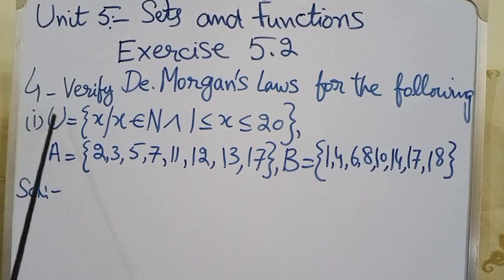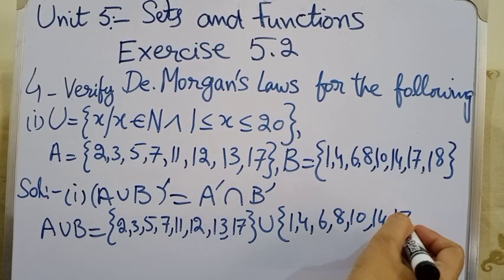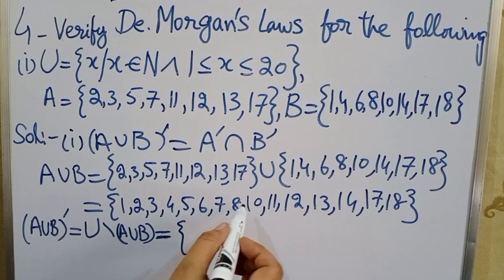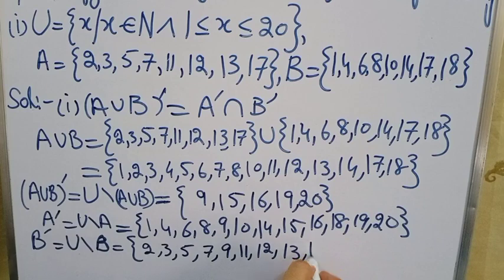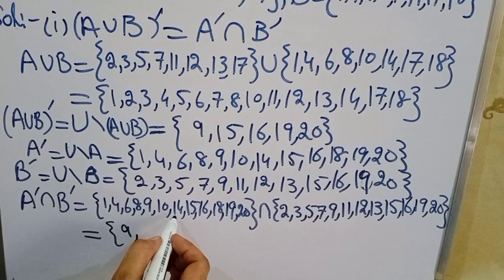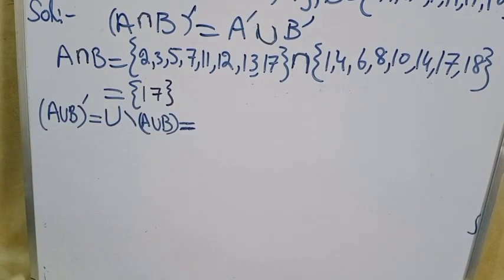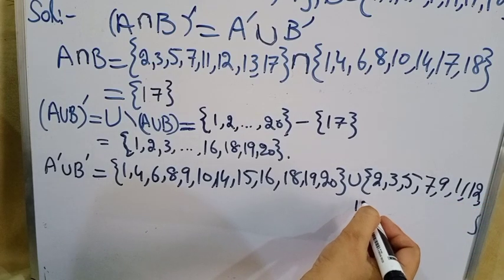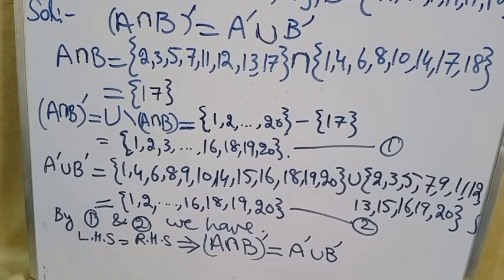Sets and Functions|Mathematics For Class 10| Unit-05|Exercise 5.2| Q. 4(¡)